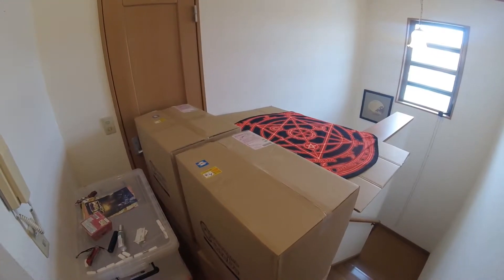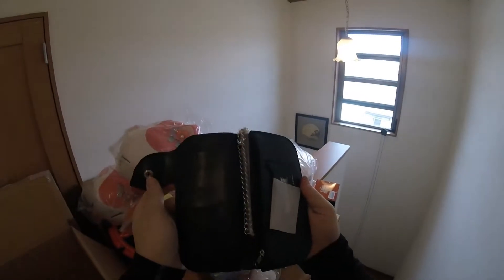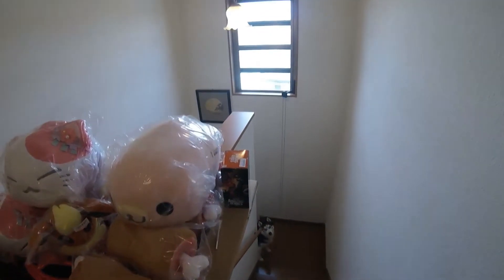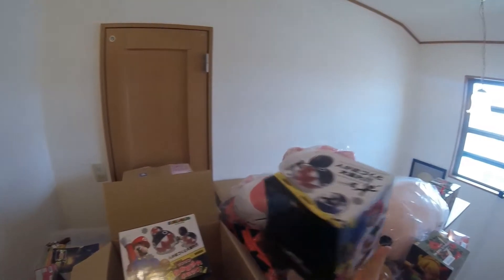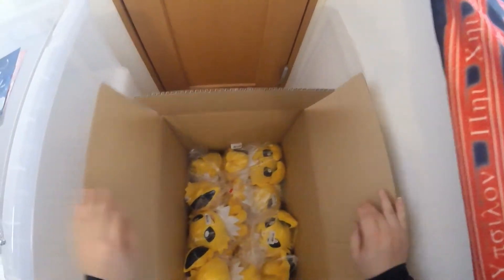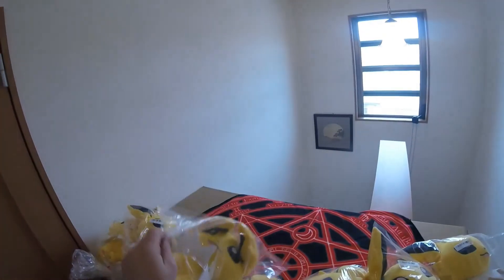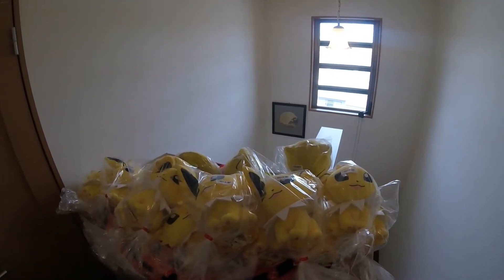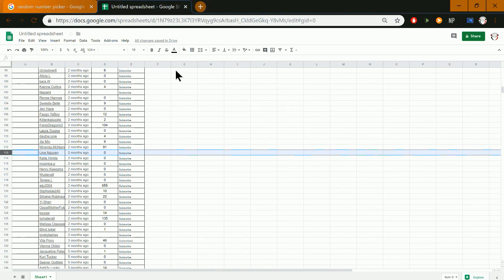Unboxing|300 Sub Winner!|Cranetrain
Alright guys so had a big order come in just in time to announce my 300 subscriber winner. i apologize to any who didnt have their information visible please correct that to make sure you can be entered into future giveaways. my 600 subscriber giveaway for zero-two nesoberi and another item will be announced later. so please stay tuned. also i apologize for the bad lighting my gopro seems to adjust automatically to the light which was a bit of a problem during this video since i recorded it in the morning.

I will announce when i have a more stable schedule for video release's.

leave feedback in the comments below or advice, and please feel free to checkout my shop to purchase some of the prizes. some of these are limited supply or no longer available in cranes.